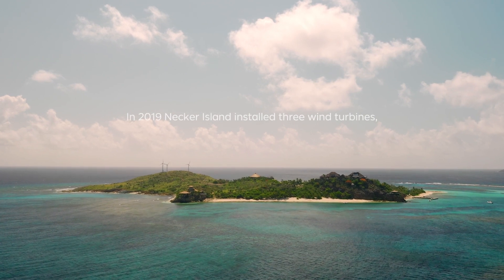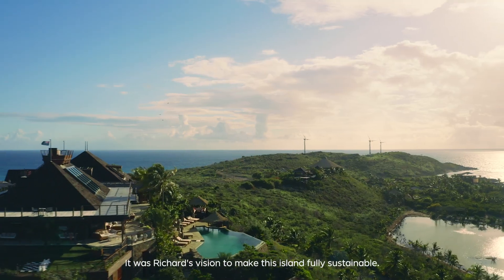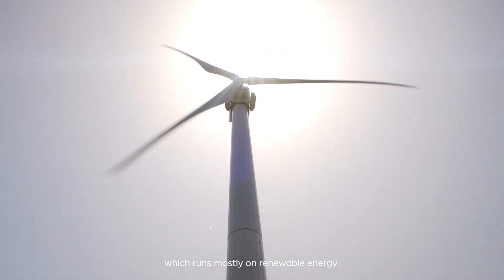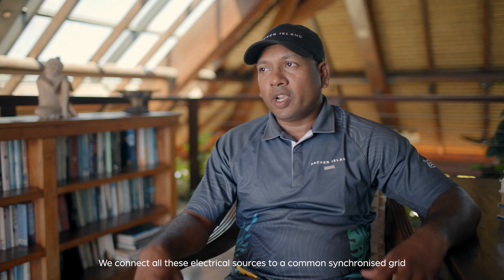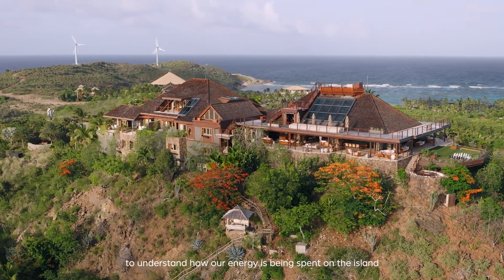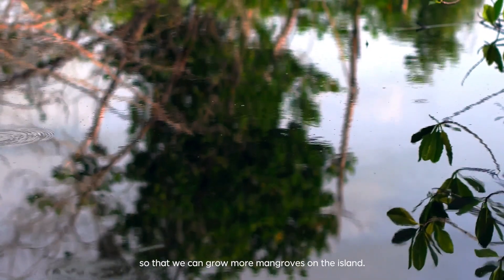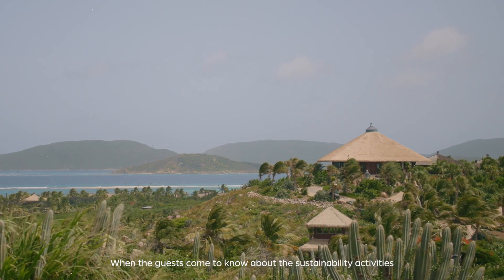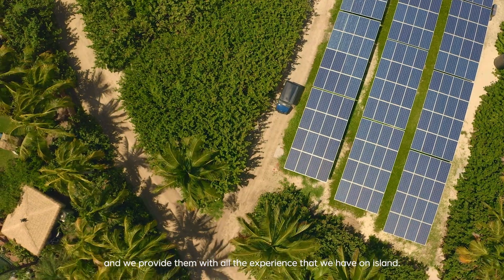Creating A Better Future at Necker Island: Renewable Energy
On Necker Island, taking care of the environment and supporting the local community sit high on our agenda. Whether conserving some of the world’s endangered species, running the island on renewable energy, or making the most of the natural resources found in the British Virgin Islands, there are countless initiatives in place.

To support its mission to eliminate fossil fuel consumption on the island, Necker Island has installed its very own Microgrid and through a fully integrated off‐grid solution, it hopes to achieve its goal to be net zero by 2030.

Following the devastating effects of Hurricane Irma in 2017, the island underwent an extensive rebuild which included the installation of three giant wind turbines and a solar farm of over 1,230 solar panels.

Collectively the wind turbines, solar farm and battery system allow the island to be without generators for around 90% of the time and save approximately 2.5 tons of carbon from going into the atmosphere each day.

For Goghul, Necker Island's Head of Engineering, and his team this is just a starting point, and part of a wider sustainability effort island-wide; from an extensive recycling programme to collecting and repurposing hundreds of gallons of water for irrigation.